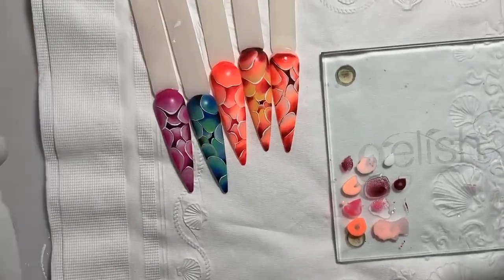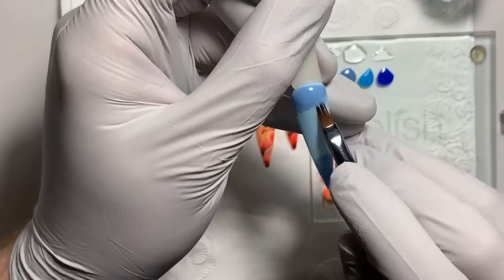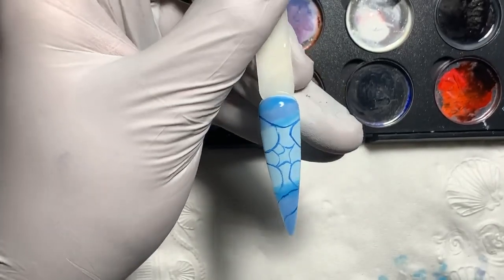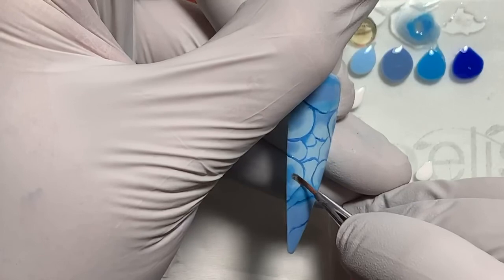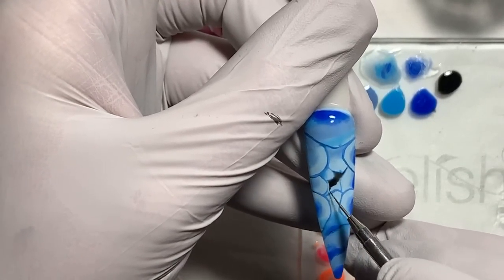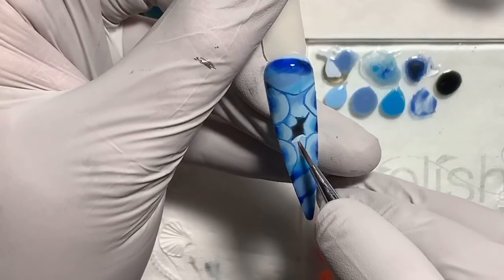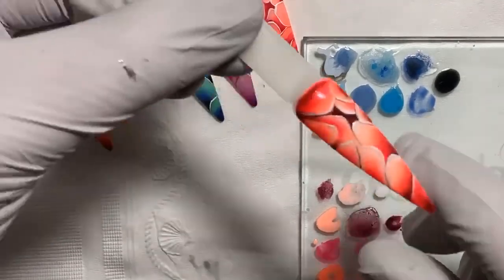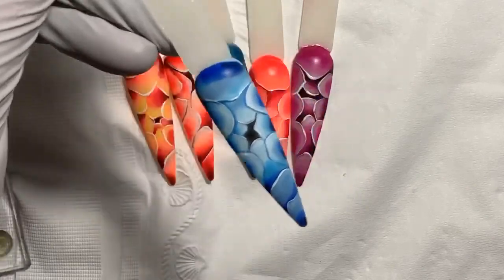Gel polish painting exercise